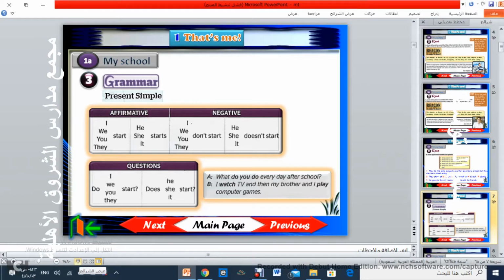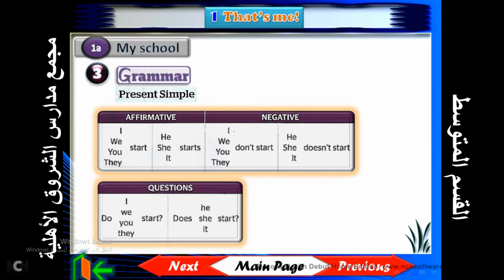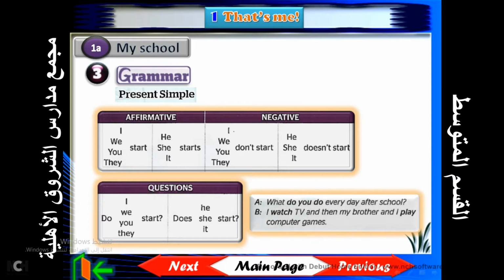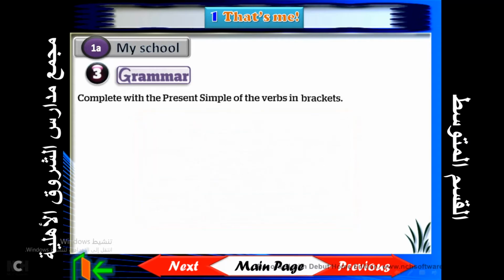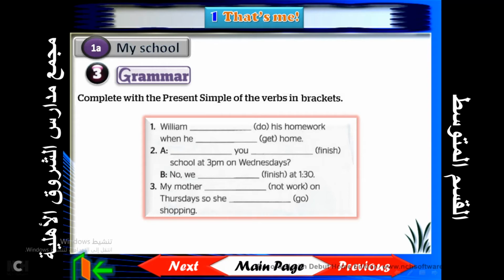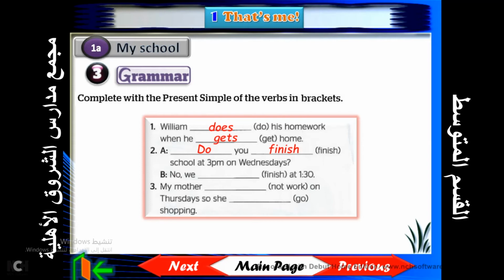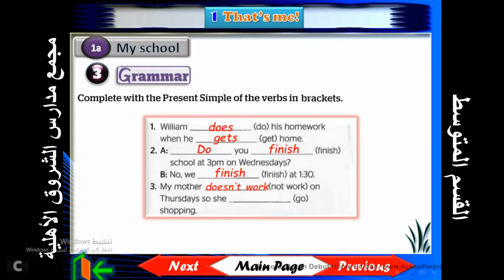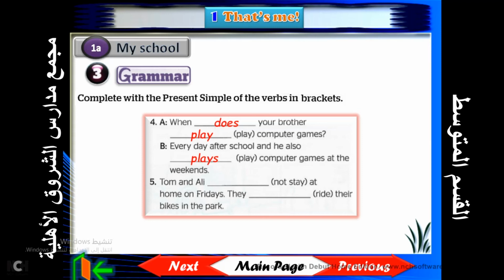full blast 3 lesson 1 grammer